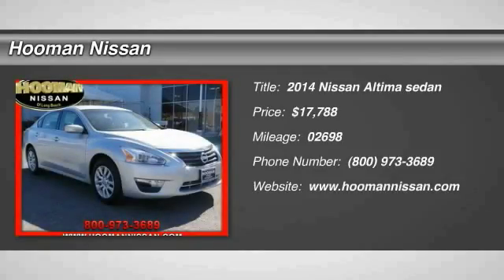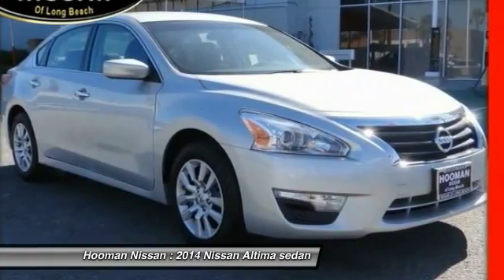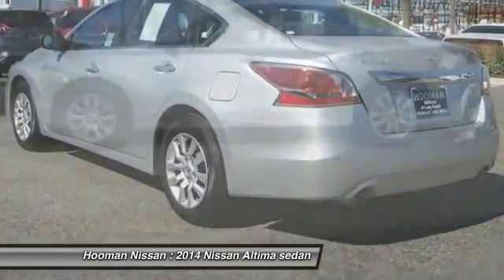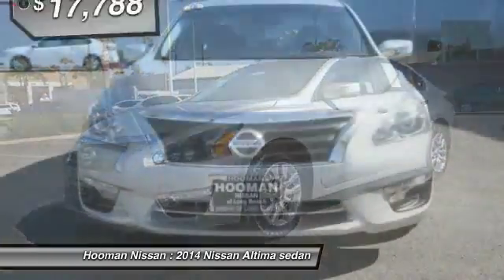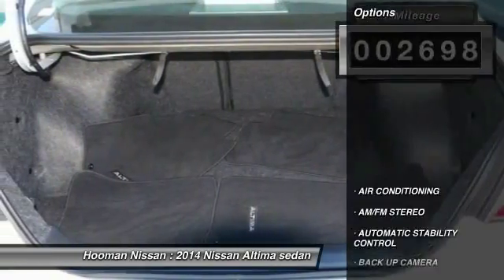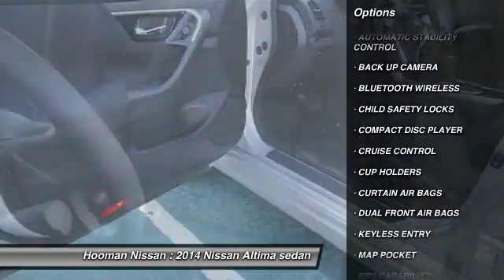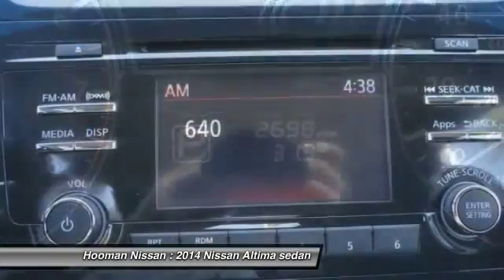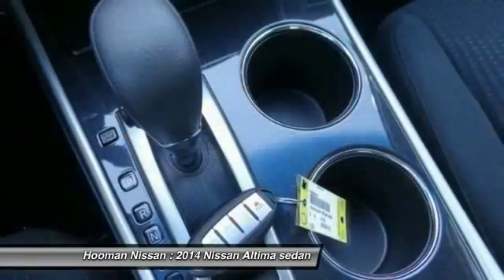2014 Nissan Altima LONG BEACH,GARDENA,DOWNEY,TORRANCE,LOS ANGELES PRN297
2014 Nissan Altima 4DR SDN I4 2.5 S

Hooman Nissan
1800 East Spring Street

HOOMAN NISSAN PROUDLY SERVING LONG BEACH, GARDENA, DOWNEY, TORRANCE, LOS ANGELES, AND SURROUNDING SOUTHERN CALIFORNIA LOCATIONS. Surround yourself with Comfort and Style without breaking the Bank in this CERTIFIED 2014 Nissan Altima S. This LOW- Mileage Stunner has ONLY 2,687 Miles and is Priced VERY Special for the Internet PLUS it has passed an intensive 150-Point Quality Assurance Inspection. Our factory-trained technicians have completed any and all necessary repairs and reconditioning so this Altima S could join Hooman Nissans collection of like new vehicles and officially be called Nissan Certified. Offering an impressive estimated 38mpg on the highway, this Spacious Sedan is generously equipped with Power Windows, Power Door Locks, Remote Keyless Entry, Adjustable Front Bucket Seats with 6- Way Power Driver Seat and Overhead Sunglass holder! Enjoy convenience at your fingertips with Steering Wheel Mounted Audio and Mounted Cruise Controls. The Audio System in this Altima includes AM/FM, Compact Disc, Auxiliary Audio Jack and 6 Speakers! This Sleek Sedan commands attention with its Chrome Splashes. When you buy this LOW- Mileage Altima S from Hooman Nissan you will receive FREE LIFETIME VIP Benefits: FREE LIFETIME OIL CHANGES, FREE CAR WASHES when Serviced with our Award Wining Service Department, FREE FLAT TIRE REPAIRS and FREE LOANER VEHICLE!!! THIS SILVER 2014 Nissan ALTIMA IS EQUIPPED WITH A Engine: 2.5L DOHC 16-Valve I-4, AUTOMATIC TRANSMISSION, AND RECEIVES AN ESTIMATED 27 City/38 Hwy MPG.